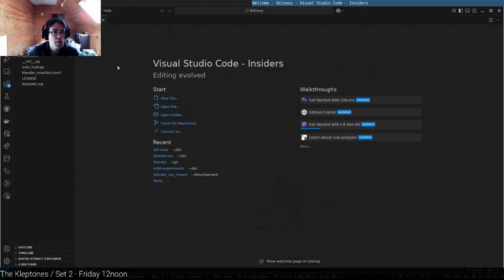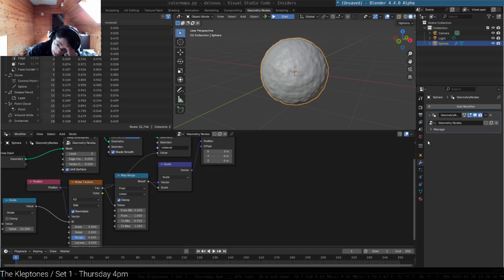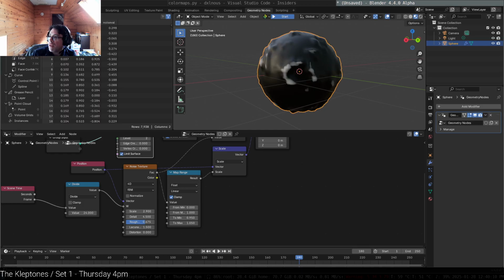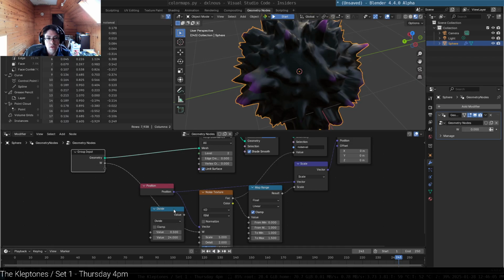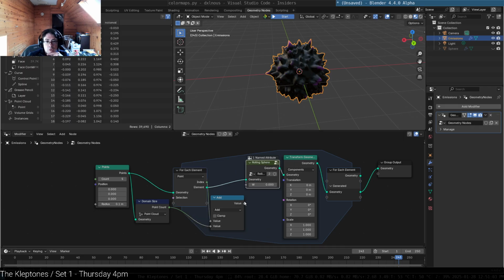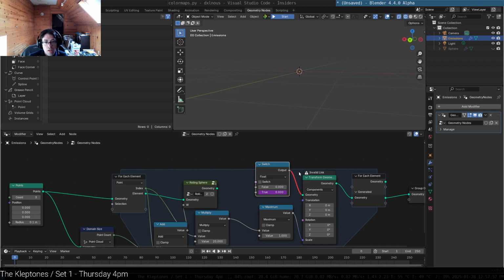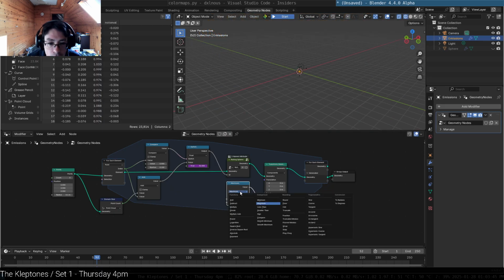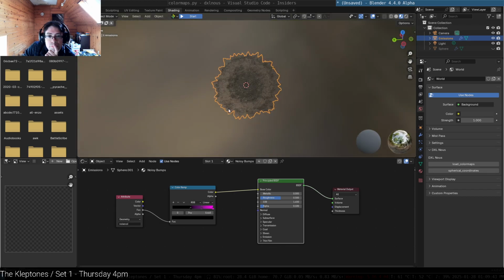2025-01-28 - Emitting Spherical Harmonics in Blender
I work on emitting spheres from a central point with given shapes and values until my Blender process kills my machine and the stream gets interrupted.